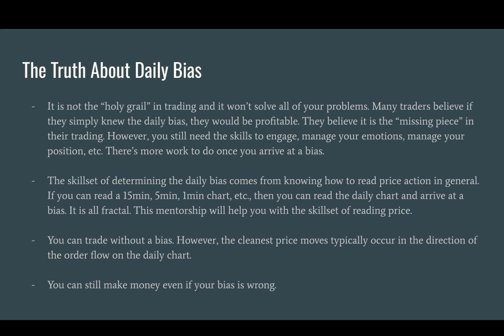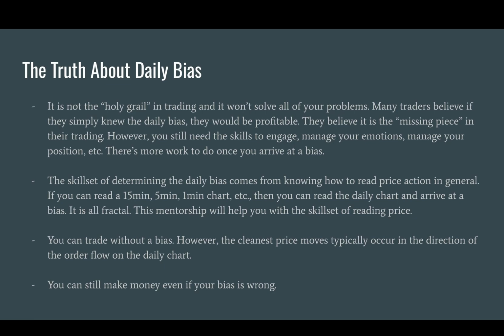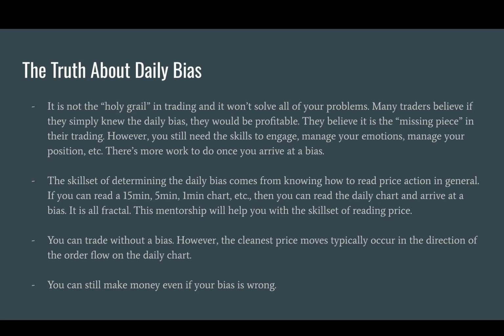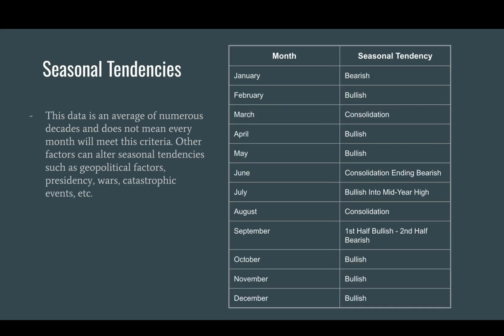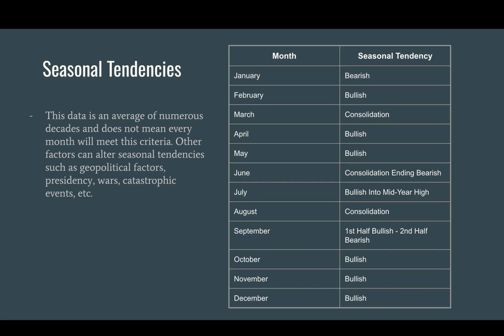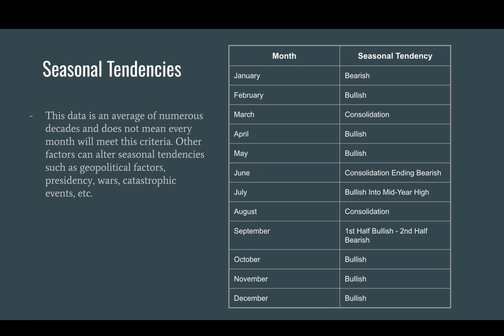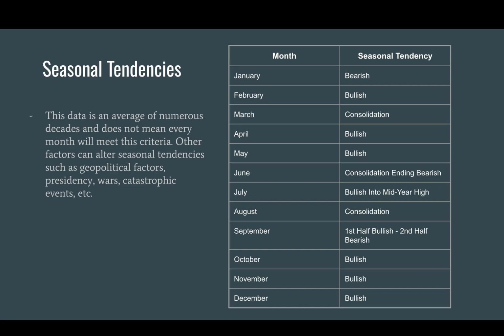Chermane Trades Mentorship \ Lecture 4 \ How to Achieve Daily Bias